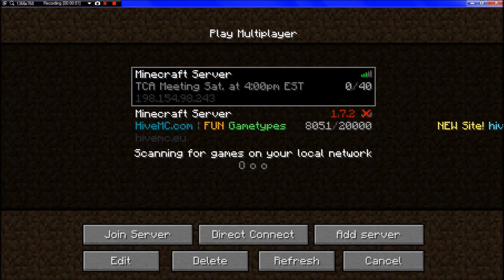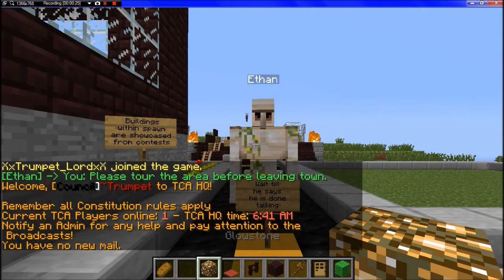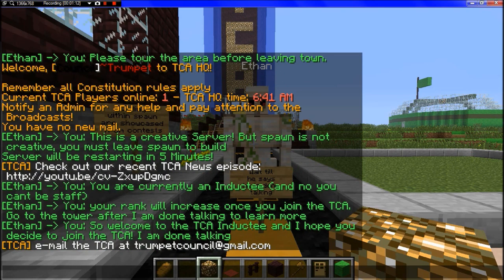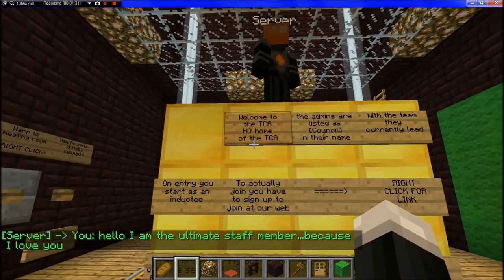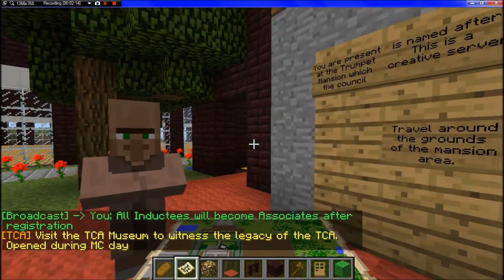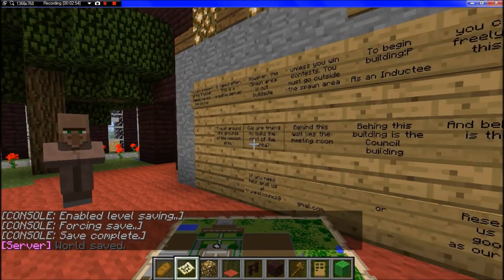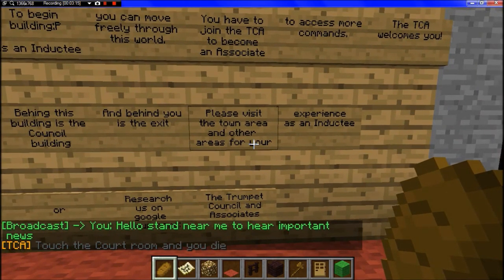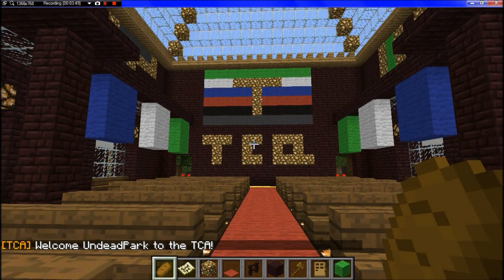TCA HQ Inductee tutotial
The Trumpet Council and Associates
"A minecraft Group"
Become an Associate